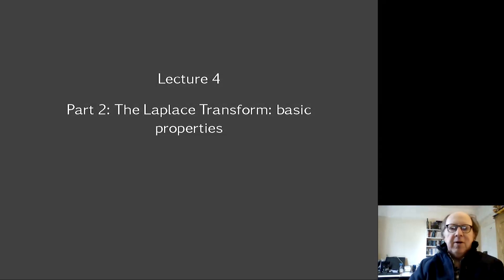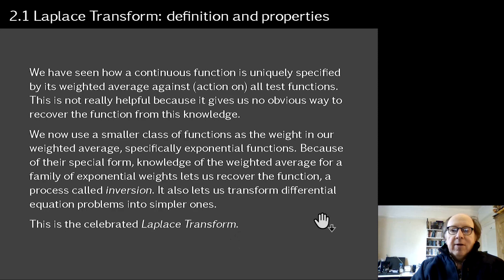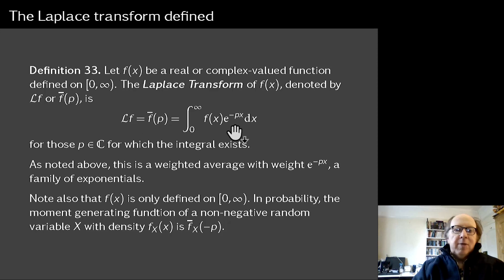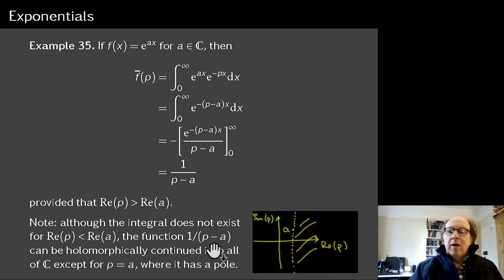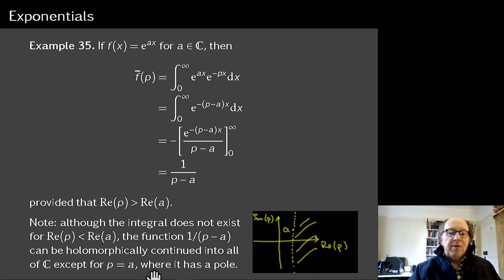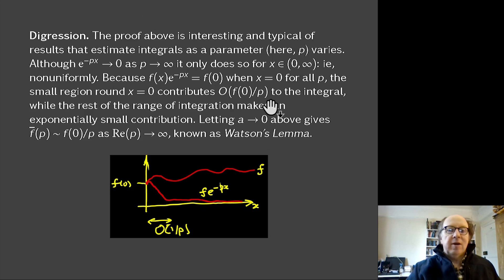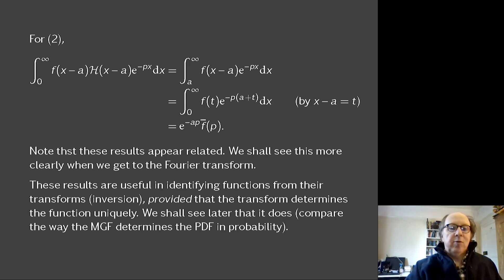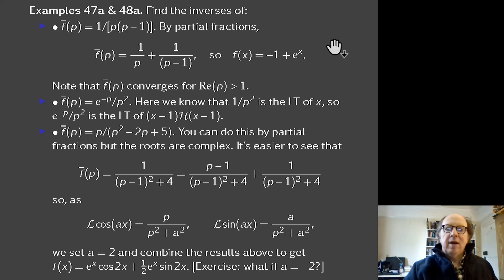Integral Transforms Lecture 4: The Laplace Transform. Oxford Mathematics 2nd Year Student Lecture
This short course from Sam Howison, all 9 lectures of which we are making available (this is lecture 4), introduces two vital ideas.

First, we look at distributions (or generalised functions) and in particular the mathematical representation of a 'point mass' as the Dirac delta function. Then, we see how to represent ordinary functions as weighted integrals of complex exponentials (the Fourier Transform, generalising Fourier series) or real exponentials (the Laplace Transform). The two parts are joined up, for example in the extraordinary result that the Fourier transform of 1 is a delta function. Along the way, we see how to use these techniques, individually or in combination, to solve a range of problems elegantly and economically.

Deep and far-reaching, these ideas take linear mathematics to the next level; you will return to them again and again throughout your mathematical life. You can find the full Integral Transforms course here: